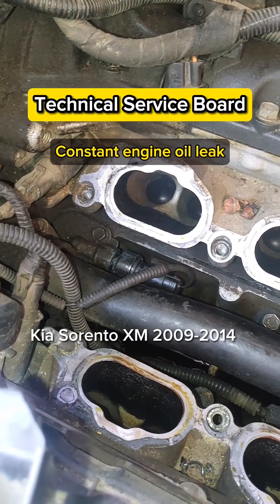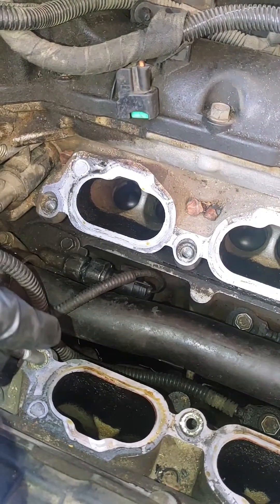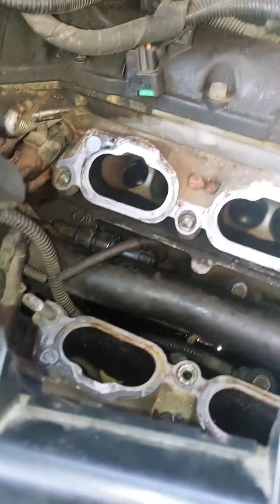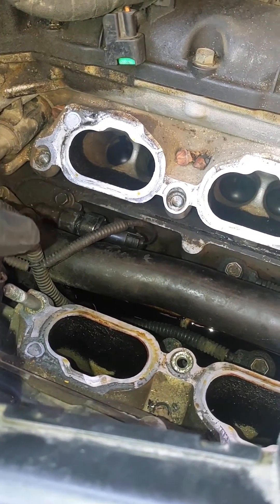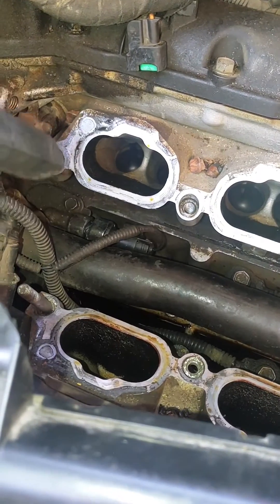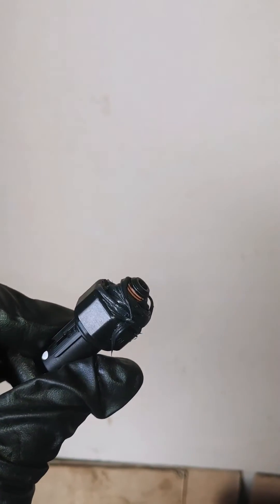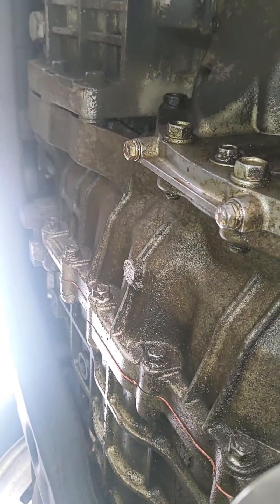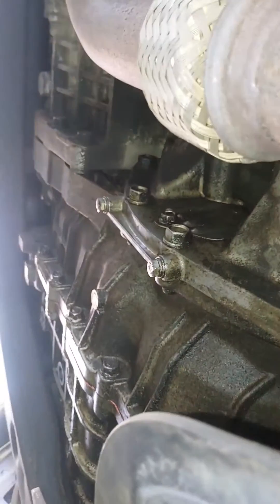Technical Service Board [TSB]: KIA Sorento XM Models - constant engine oil leaks.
This technical service board is for XM Sorento models: 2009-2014

If you notice your KIA Sorento is constantly leaking, chances are it might be a quick fix…

Although other technicians may diagnose it as a faulty rear seal leak, many of the times that isn’t the case.

It’s most likely your oil pressure sensor which is causing the issue.

There are 2 ways to resolve the issue:

1.Replace the oil pressure terminal hardware
(View diagram)
2.Use gasket sealer to plug up sensor threads